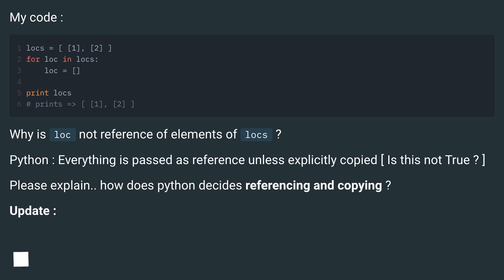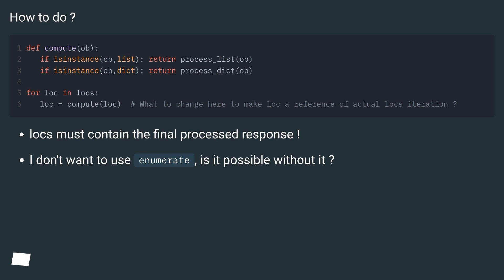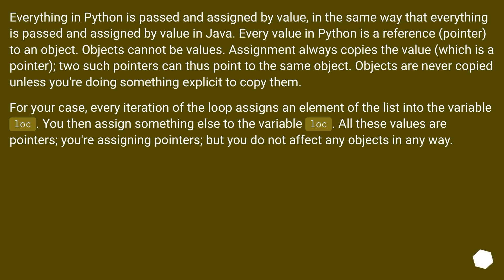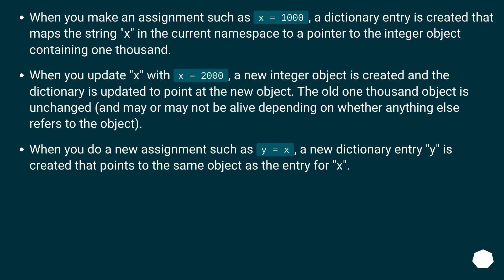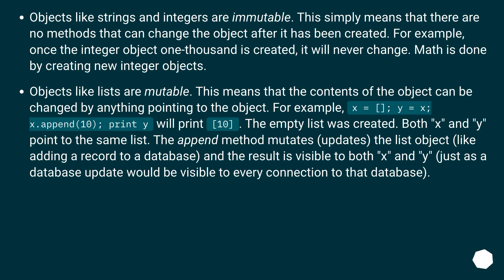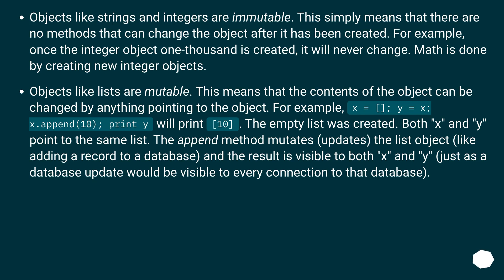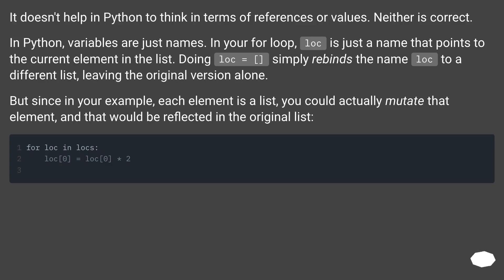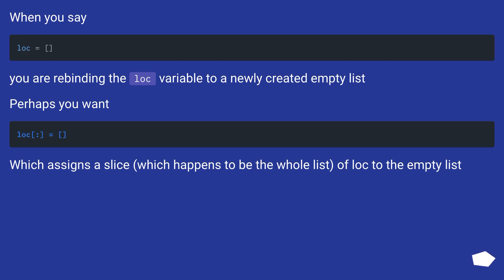Python : When is a variable passed by reference and when by value?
Chapters
00:00 Question
00:55 Accepted answer (Score 32)
01:45 Answer 2 (Score 67)
03:46 Answer 3 (Score 10)
04:27 Answer 4 (Score 7)
04:53 Thank you